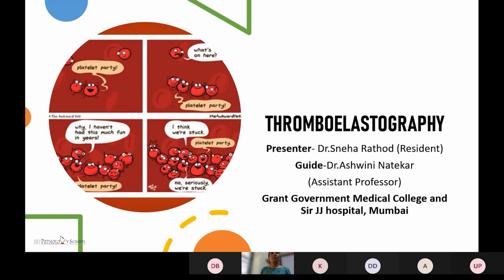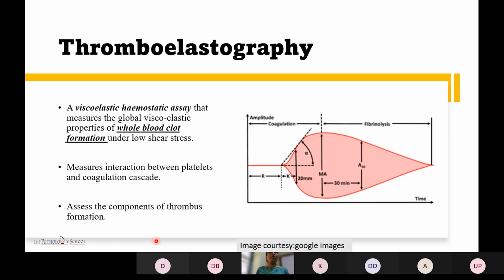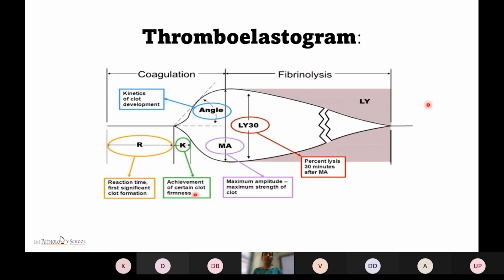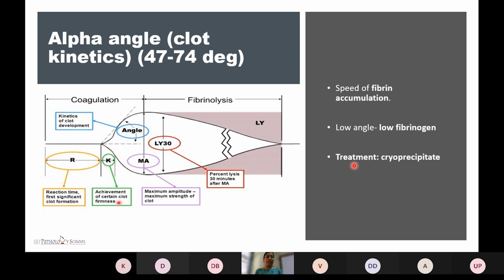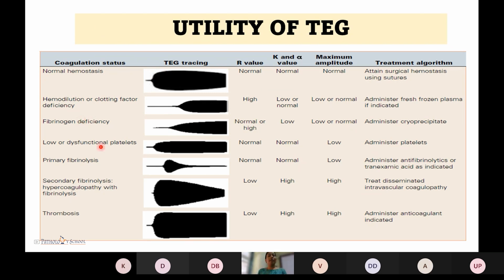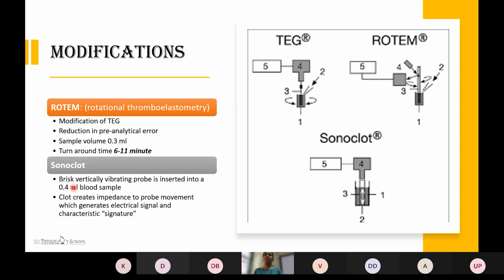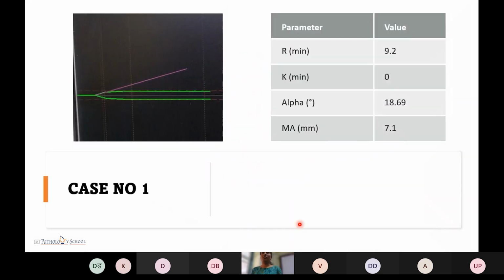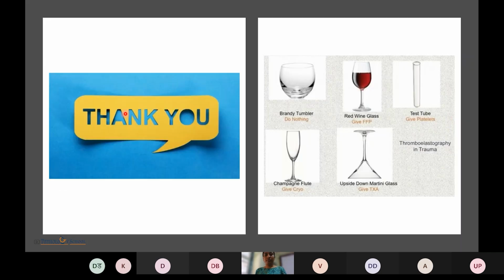Thromboelastography by Dr Sneha